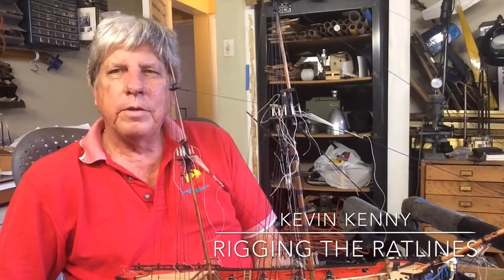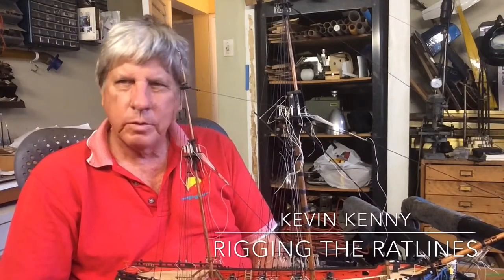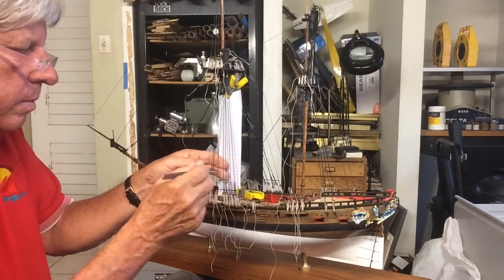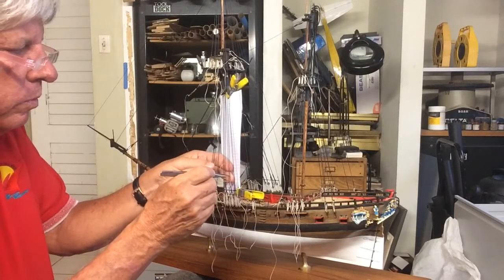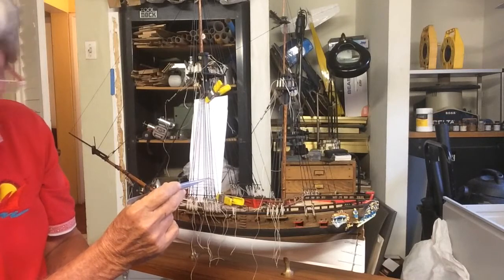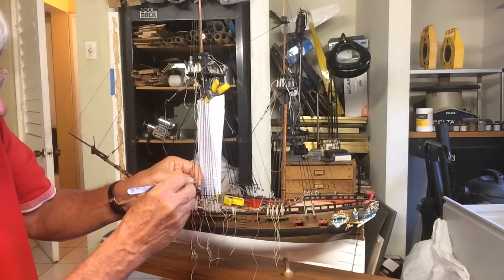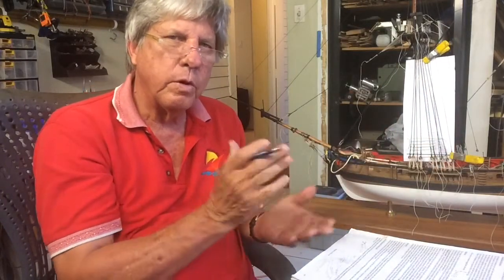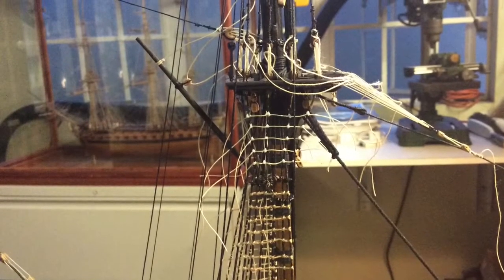HMS Granado, Video 45, Installing the rat lines